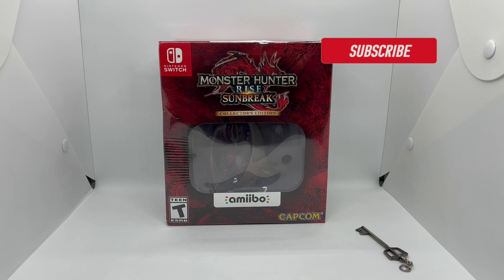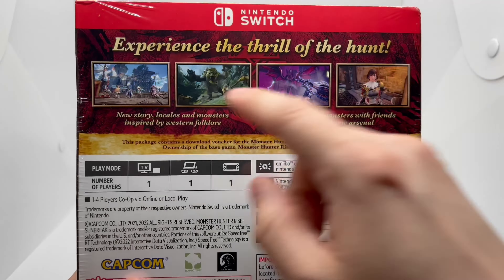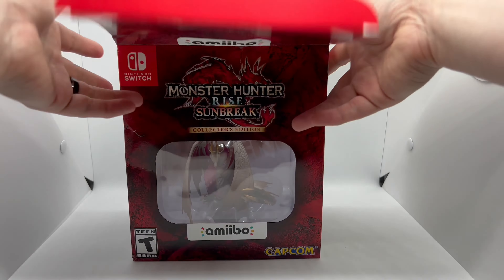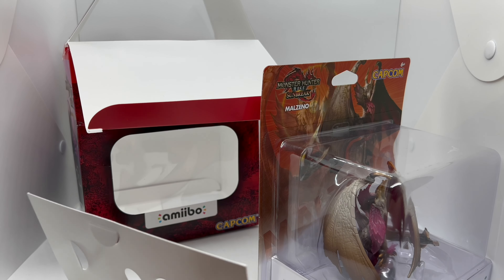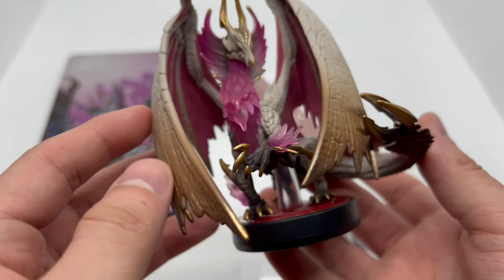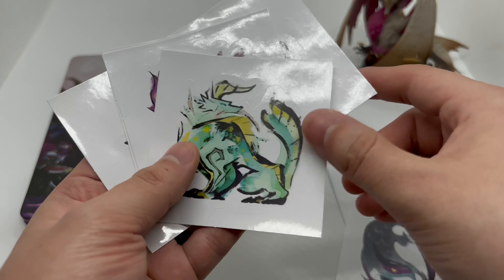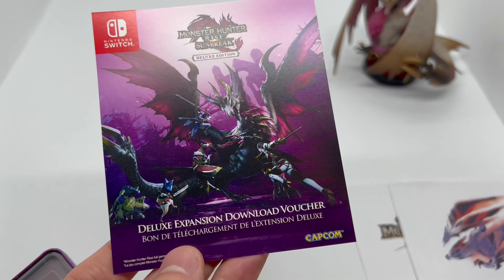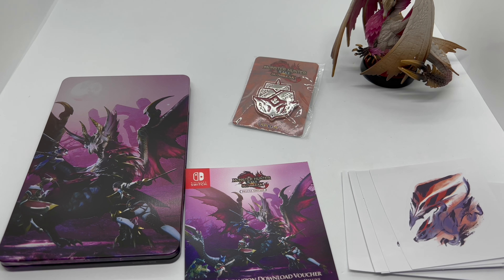MONSTER HUNTER RISE SUNBREAK (Collectors Edition) Unboxing and Review With Commentary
This is an only @GameStopTV Exclusive Collectors Edition.
Comes with the SunBreak DLC Code, Amiibo, Steelbook, Pin, Stickers, Box.